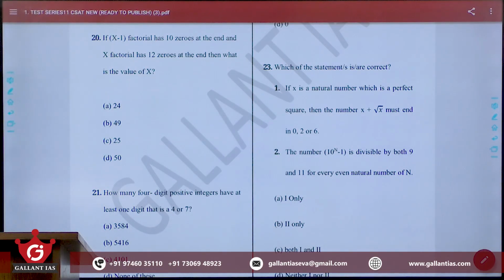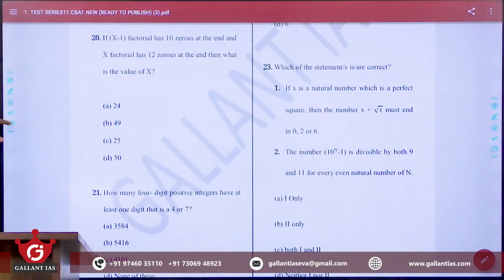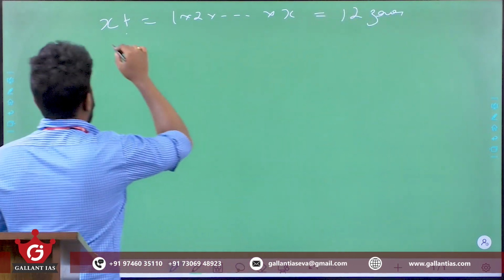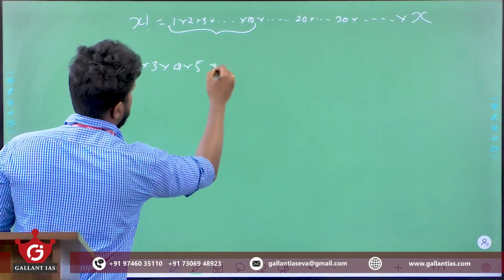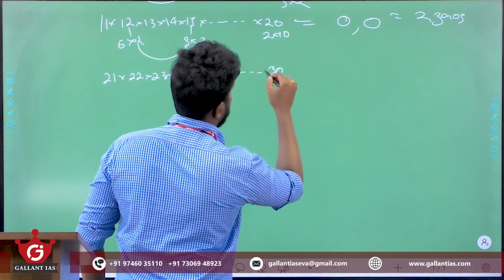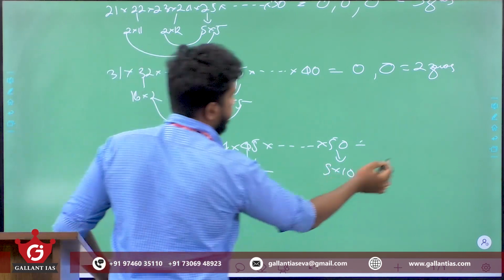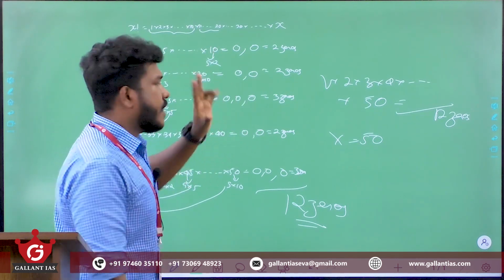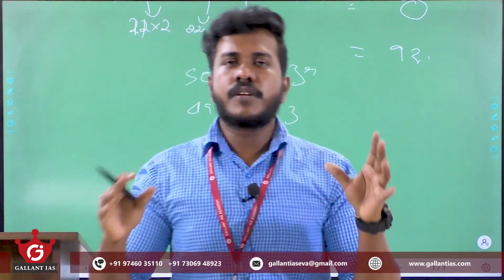CSAT cracker series | Let’s Clear Prelims this Time | Part -5 |Gallantest-11|By Sarath | Gallant IAS